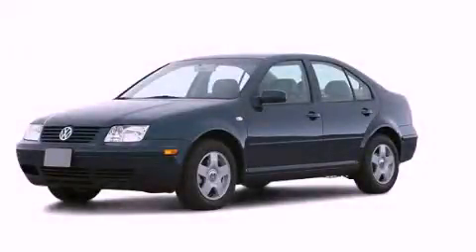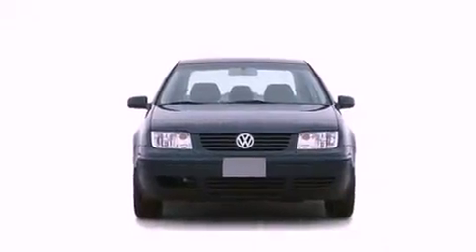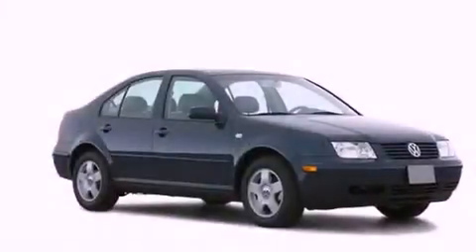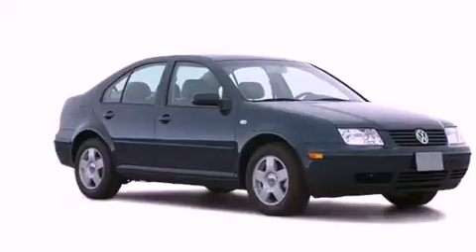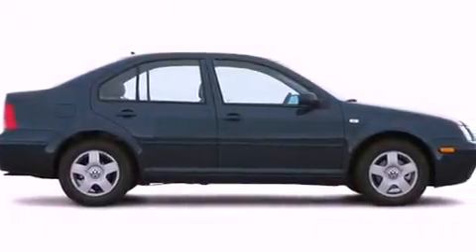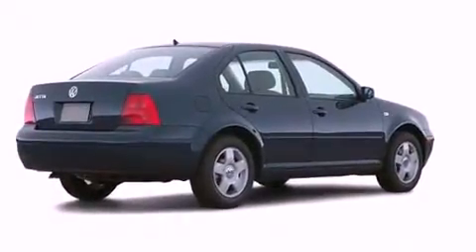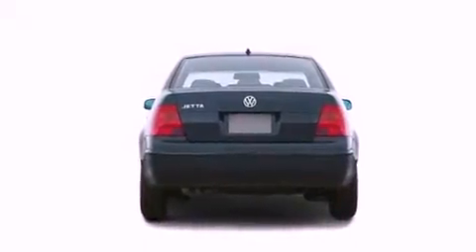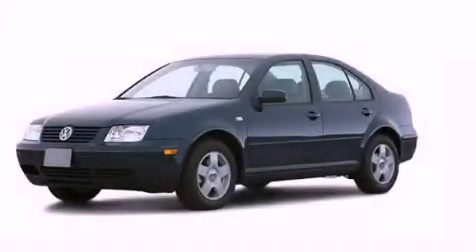2001 Volkswagen Jetta Plainville CT 06062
Year : 2001
 Make : Volkswagen
 Model : Jetta
 Engine : 2.0L 4 Cyl. Fuel Injected
 Trans . : Not Specified

 Miles : 144,213

 Crowley Volkswagen
 Used 2001 Volkswagen Jetta Plainville CT